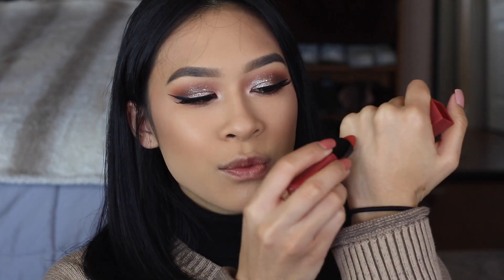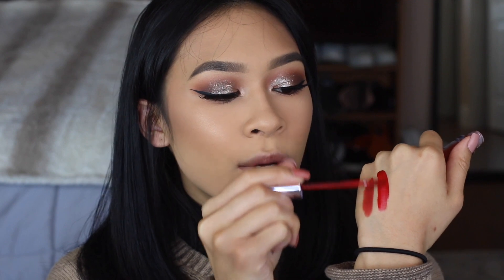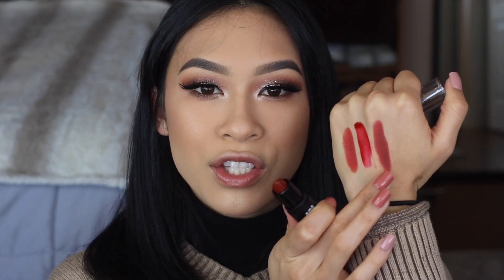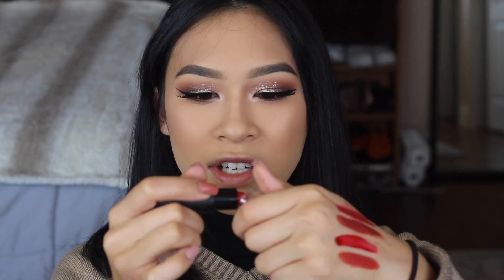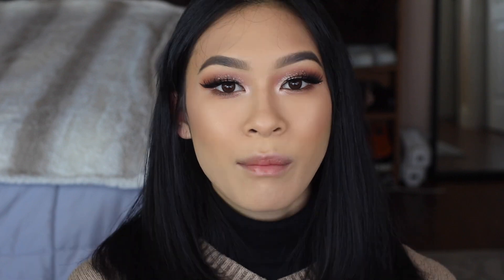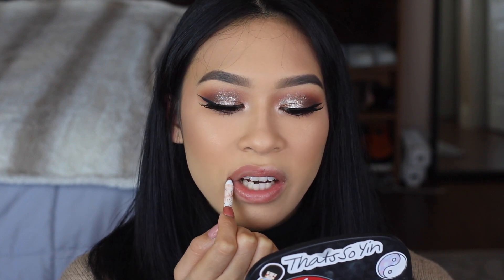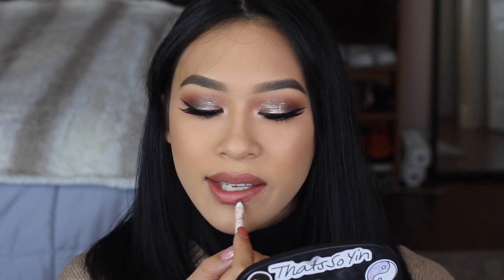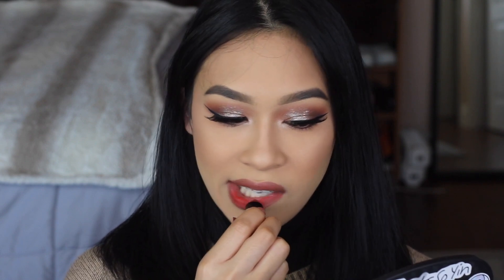EASY APPROACH TO RED LIPSTICK!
I’ve only gotten into them recently and it’s because of my little lip hack. Let me know if this works for you!
LOVE YOU
- Beauty By Jasmine Yin is independently owned by Cambodian artist, Jasmine Yin. The handmade press-on nails are custom made to complement every occasion and can easily be applied within minutes. 20% of proceeds are donated to Fearfully Wonderfully Made, a nonprofit, that caters to helping low-income and homeless women rebuild and restart their lives & careers.
🌼PRODUCTS MENTIONED
Colourpop Lippie Pencil Curvii
Real Her Lip Liner I Am Confident
Touch in Sol Velvet Lipstick Portland Brick (orange red)
Kaleidos Lip Tonic Ambition (true red)
ShopMissA So Smooth Island (vampy) Pom (pink red)

Contacts: Olens Spanish Brown
Necklace & Bracelets: Had it since I was a kid - gifted from my parents
Nails: ShopBeautyByJasmineYin.com
Face: Tarte amazonian clay foundation light medium sand & shape tape light medium, colourpop too faced milk chocolate Soleil bronzer, caprice strobing blush ms amber brown, font killawatt highlight mean money/hustla baby
Eyes: ABH dip brow dark brown and clear brow gel, pur x rawbeautykristi palette, Touch in Sol Metallist Eyeshadow 04, urban decay lash freak, velour lash & go, koko lashes queen b

▪️FAQ:
📊Business
💻iMovie